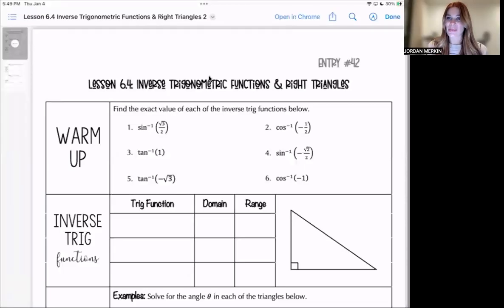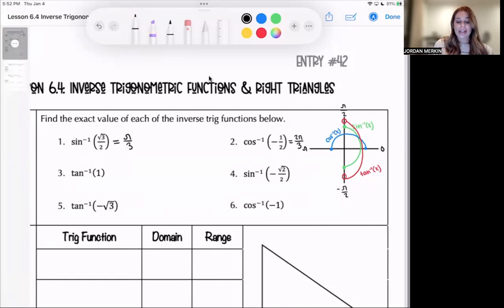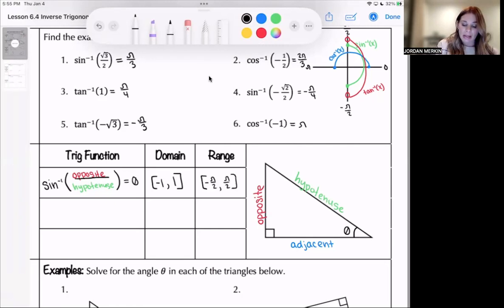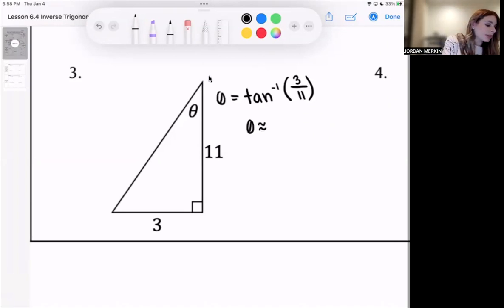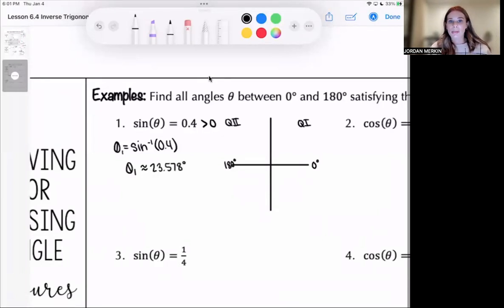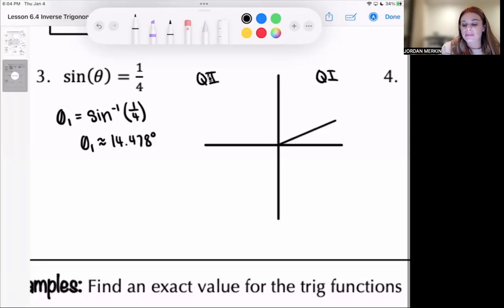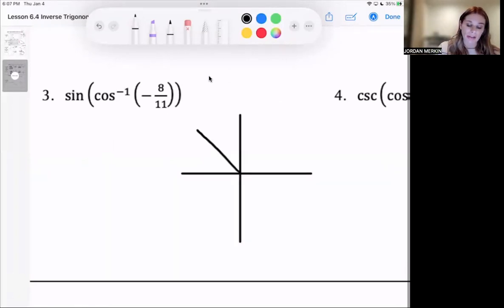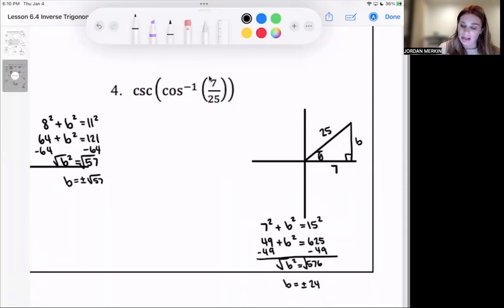Inverse Trigonometric Functions & Right Triangles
Learn how to find missing angles using inverse trigonometric functions as well as evaluate compositions of trigonometric functions.